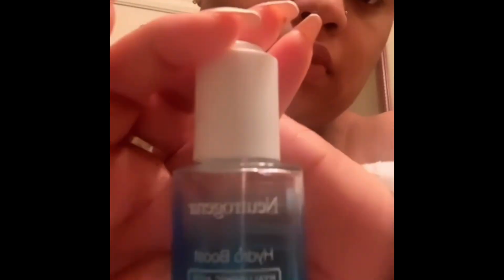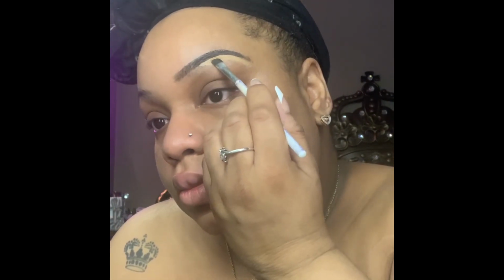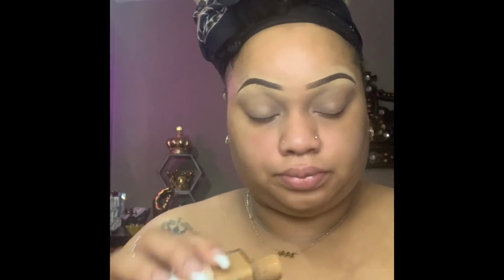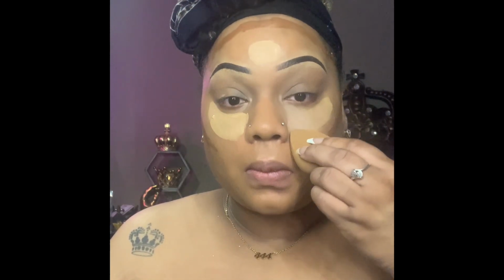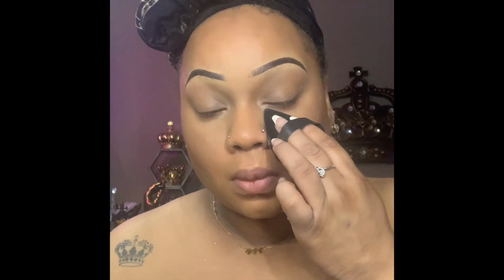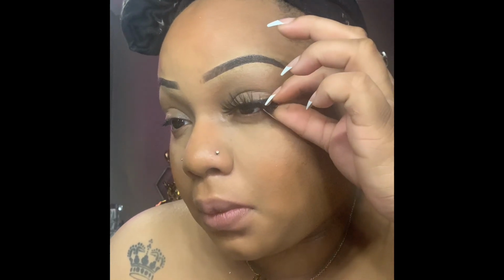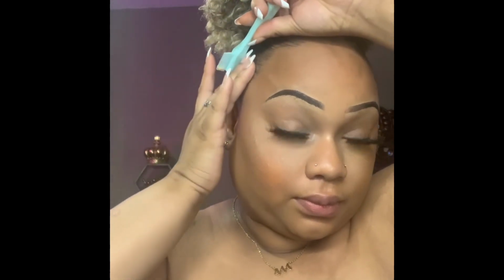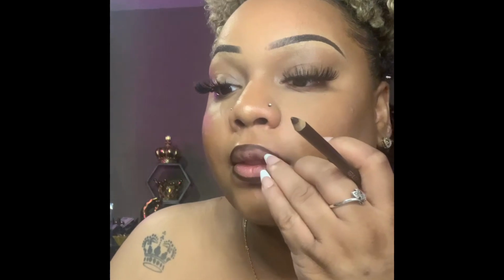Full GRWM | Vlog |Hey my baddies 🫶🏾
Products used
✨Skin care✨
Cleansers- Thayers hydrating milky cleanser snow mushroom
                  - La Roche-Posay effaclar medicated gel cleanser
Toner- Pixi glow tonic
Serums- Vichy mineral prebiotic concentrate
Moisturizer- La Roche-Posay triple repair moisturizing cream
Sunscreen- La Roche-Posay anthelios light fluid sunscreen ultra light

✨Makeup✨
Primer- Elf putty primer
Concealer- Maybeline super stay active wear shade 30
Foundation- Maybeline fit me dewy shade 335
                    - Black Radiance liquid foundation shade cinnamon
Brows-Maybeline tattoo studio brow gel shade deep brown
Pressed powder- Covergirl full spectrum powder foundation shades tan golden/deep neutral
Loose powder- Black radiance true complexion loose setting powder shade banana
Highlight-NYX high glass illuminating powder shade daytime halo
Eyelash glue- Duo brush on adhesive clear
Lashes- Temu
Lips- liner Wet n Wild coloricon kohl eyeliner shade simma down now
        -Lipstick L'Oréal matte lip cream shade 448 tease
         - Maybeline super stay liquid lipstick shade 15 lover
Setting spray- Milano make it last original